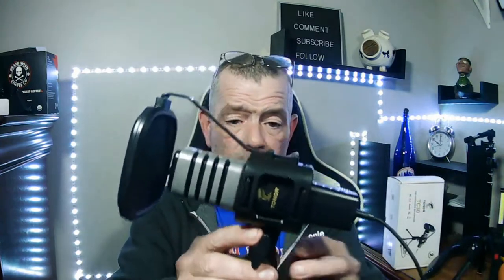Can A $30 mic Sound Any Good?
Can A $30 mic Sound Any Good? What Do You Think?
Tonor TC-30

Plug and Play: With a USB 2.0 data port, no additional driver is required. TC30 is compatible with Windows, macOS and Linux. Ideal for gaming, podcasting, zoom meeting, streaming, Skype chatting, online conference.
Cardioid Pickup Pattern: The mic has a cardioid pickup pattern and an excellent off-axis suppression function, allowing it to capture more natural sound and suppress unwanted background noise.
Easy to Install: Without any assembly, only need to attach the pop filter to the mic tripod, then it can be plug and play.
Exceptional Anti-vibration: The upgraded concealed shock mount can effectively reduce the noise caused by the mouse, keyboard, radiator or touch of the microphone.
What You Get: 1 x condenser microphone, 1 x shock mount, 1 x foldable mic tripod, 1 x pop filter, 1 x USB Type-C to USB-A 2.0 Cable, 1 x manual. Note: It is compatible with Macs, PCs, PS4 and iPad (an adapter is required), not compatible with Phones and Xbox.